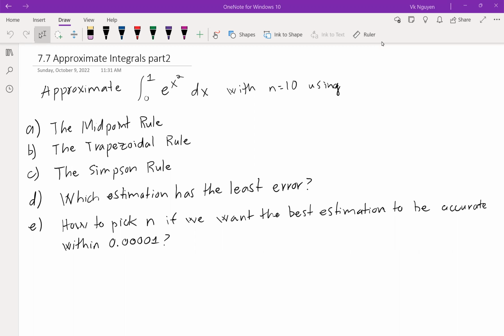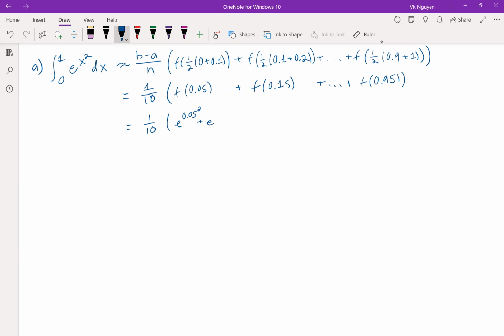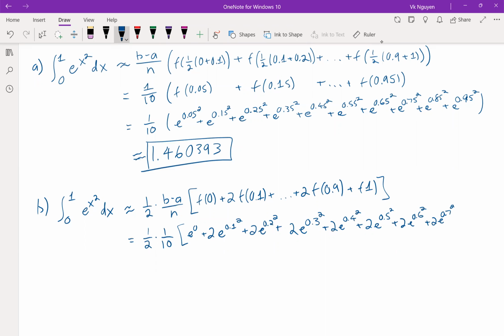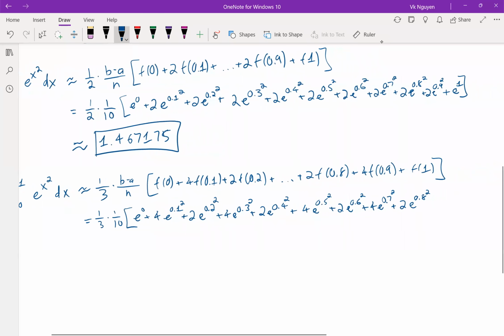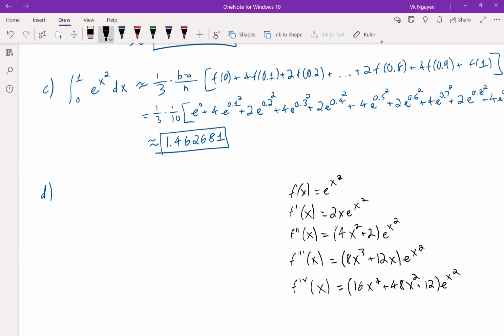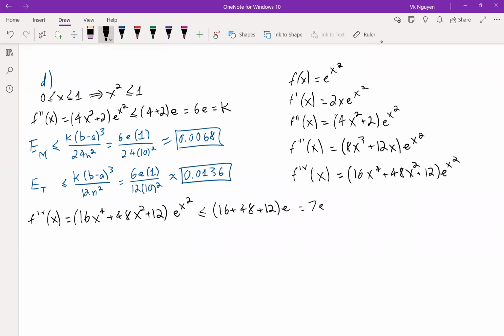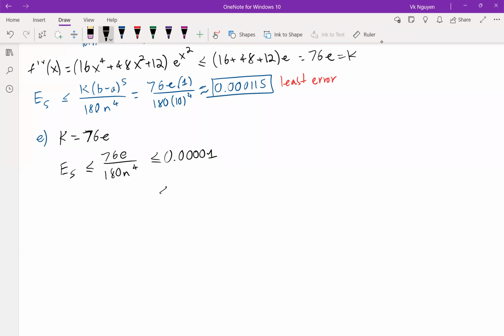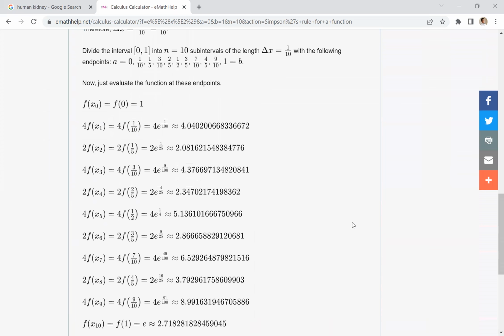IntCal 21 Approximate Integrals part2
This video introduces learners to a comprehensive example detailing how to approximate an integral having no elementary anti-derivative using the Midpoint Rule, the Trapezoidal Rule, and the Simpson Rule. It also includes how to compute associated errors in using each method and how to pick n if we want to estimation to be precise within a certain decimal.
0:00 Intro
0:12 The comprehensive example
0:55 Approximation using Midpoint Rule
3:47 Approximation using Trapezoidal Rule
5:50 Approximation using Simpson Rule
8:14 Computing errors associated to each method
13:19 How to pick n
15:24 Estimation using coding/website/app